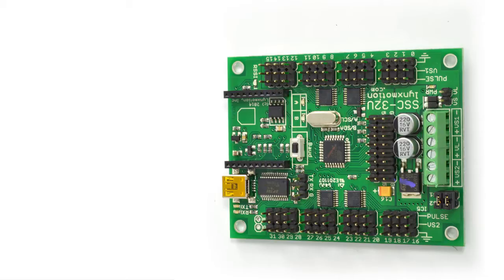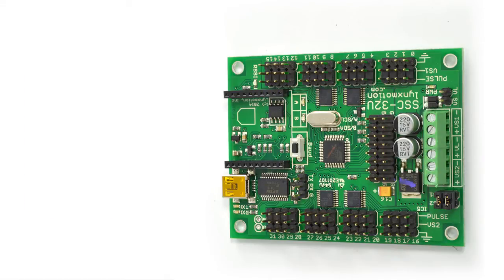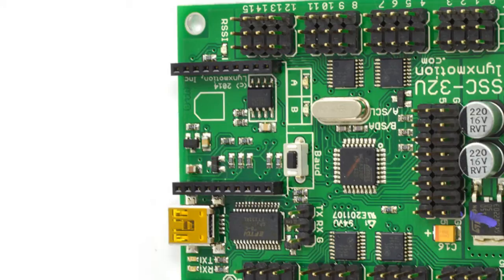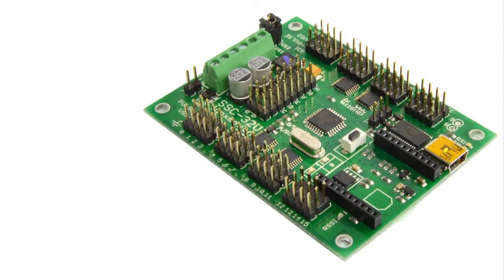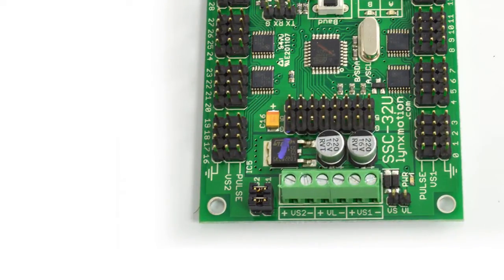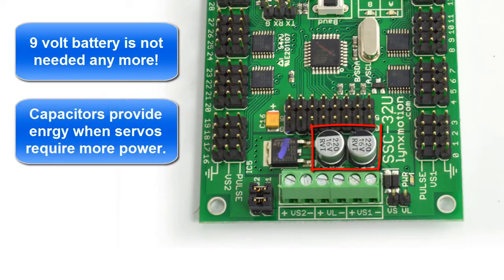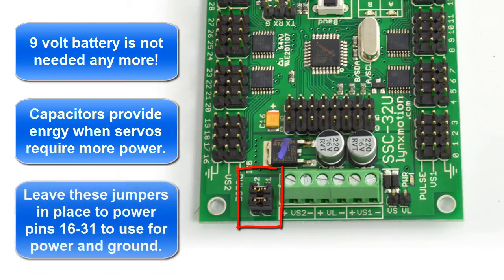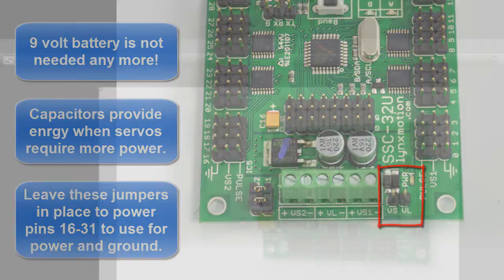SSC-32 USB Basics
A brief overview of the new Lynxmotion Serial Servo Controller that discusses how it works, what its advantages are and how to wire it to an AL5-D Lynxmotion Robotic arm.